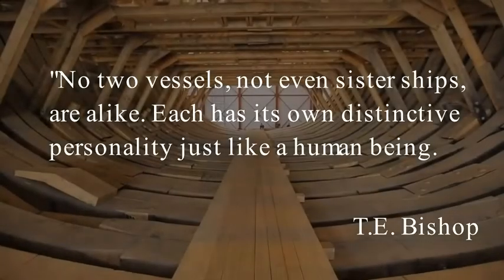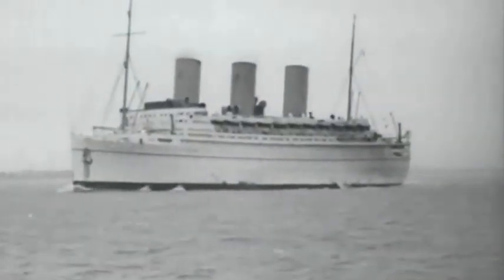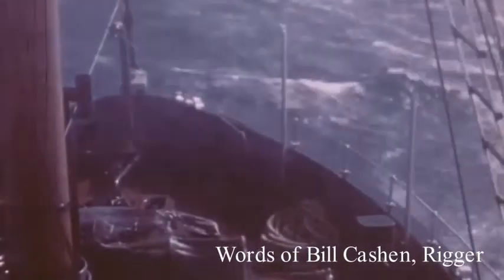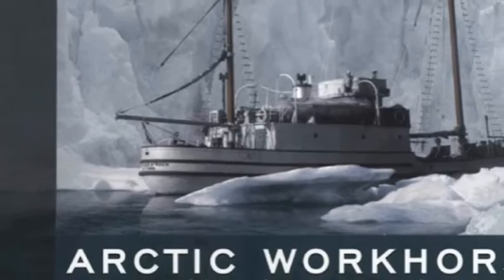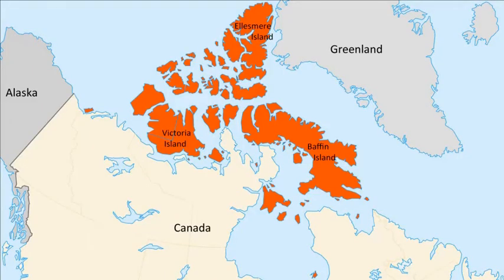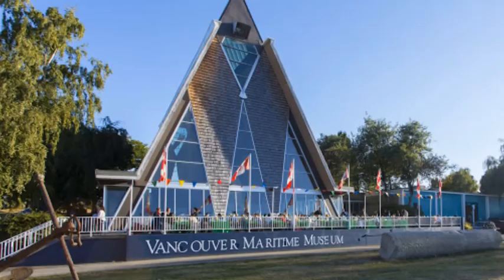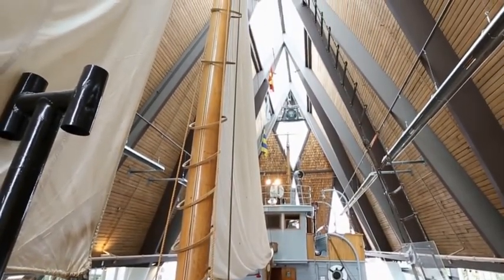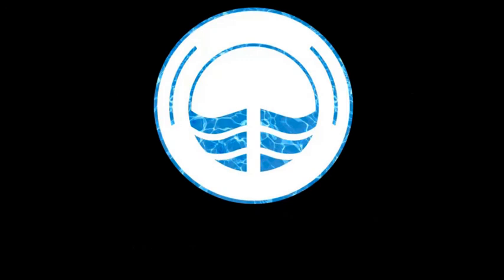Philip Abbott Media Project With Credits